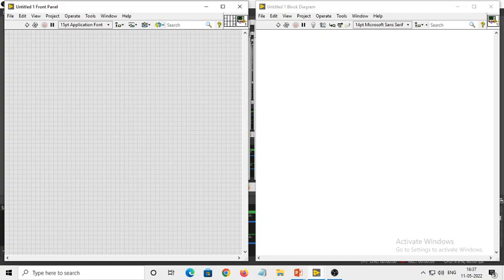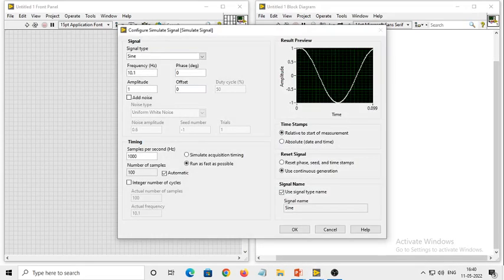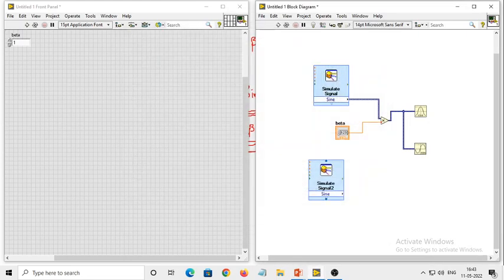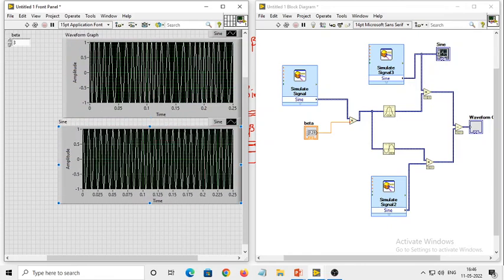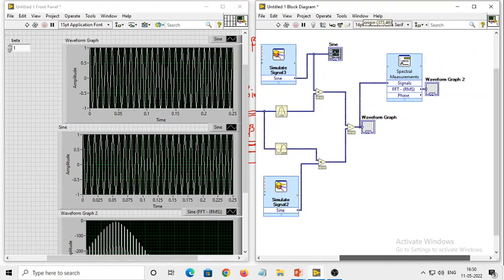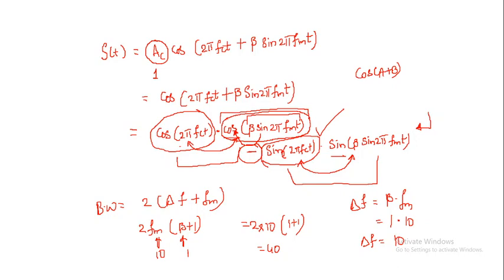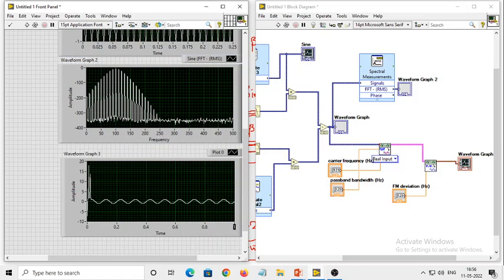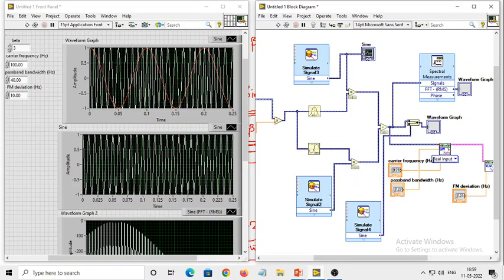ADC lab - Frequency Modulation and Demodulation using LabVIEW.